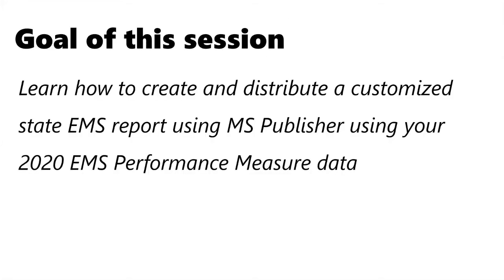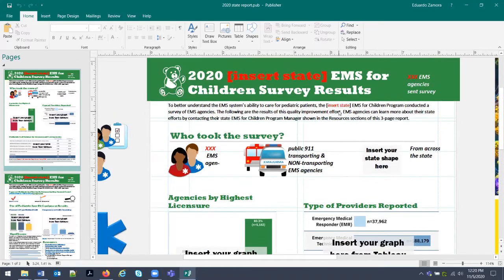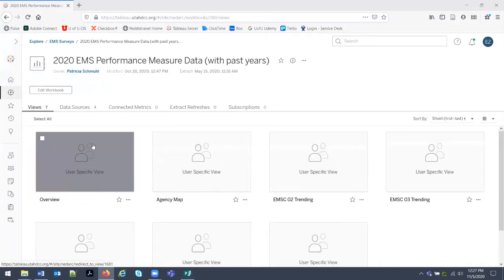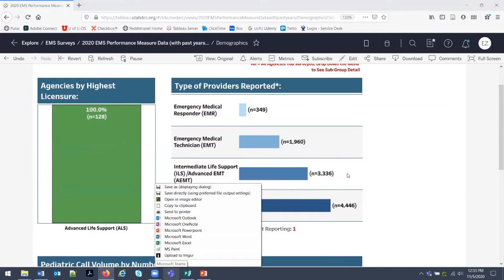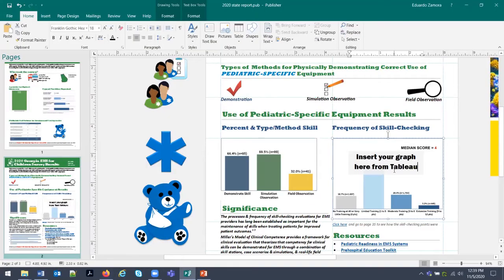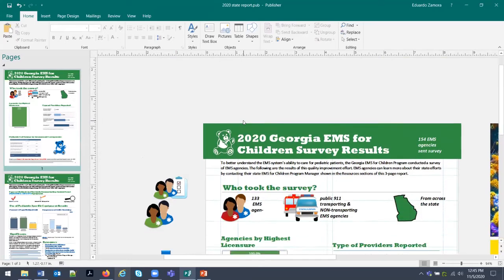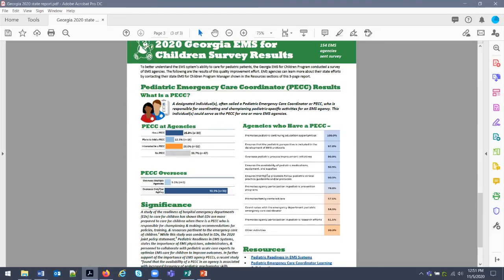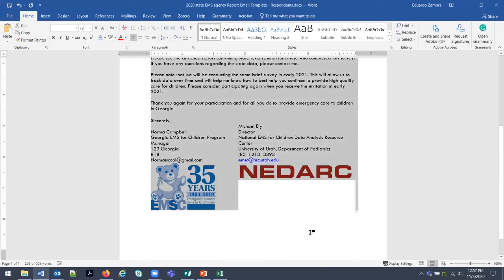Creating a Custom State EMS Data Report Using Microsoft Publisher - 2020 Virtual Workshop: Day 2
2020 NEDARC Virtual Workshop

Day 2 - Track 1: Creating a Custom State EMS Data Report Using Microsoft Publisher